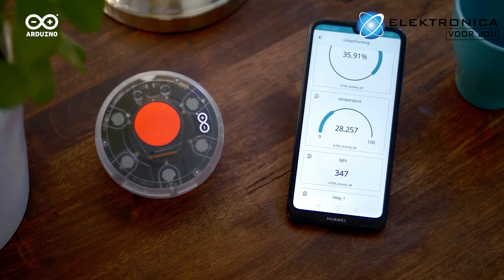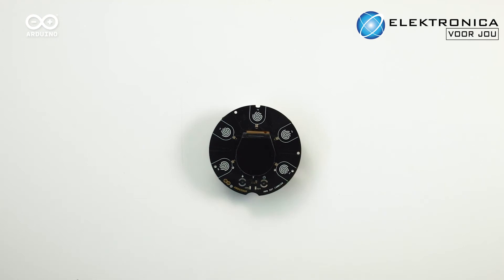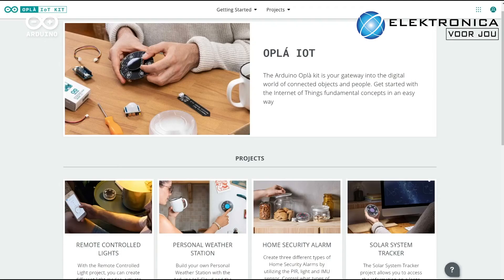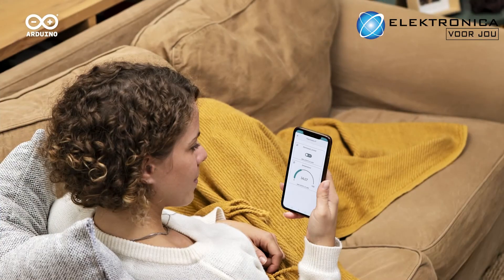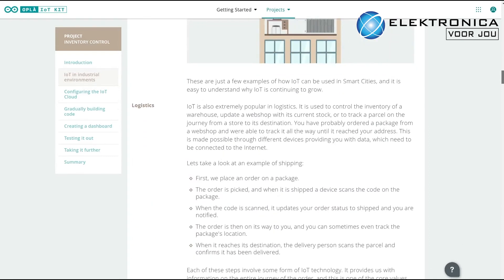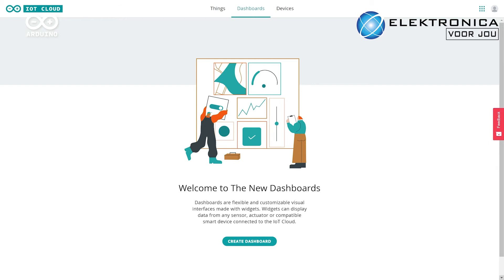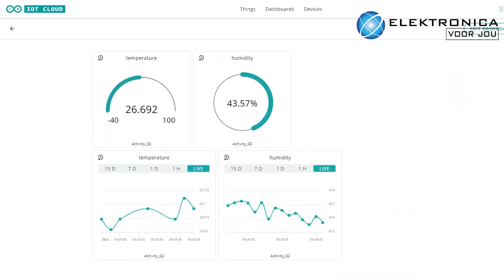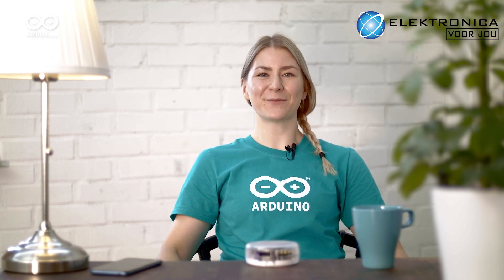Arduino Oplá IoT kit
De Arduino Oplá IoT kit stelt jou in staat om zelf de gaafste Internet of Things projecten te maken.
Bestel de Oplá IoT kit nu bij Elektronicavoorjou.nl